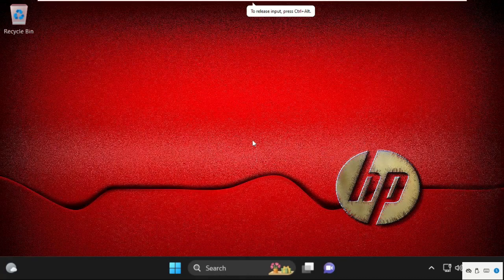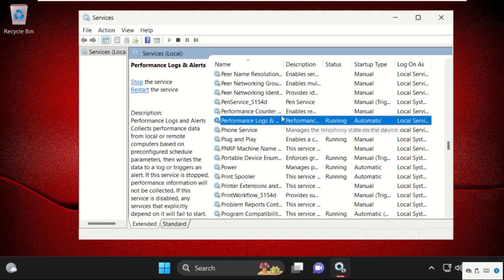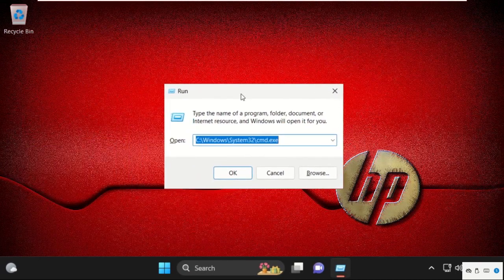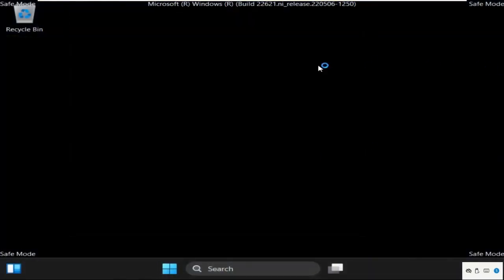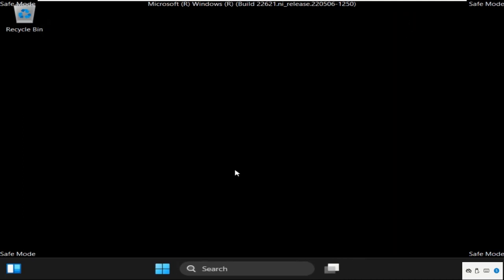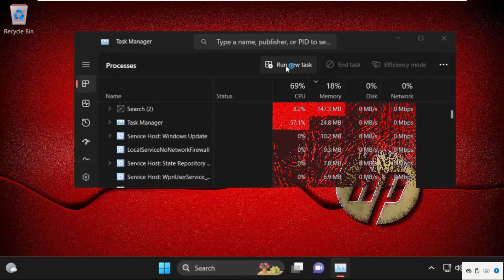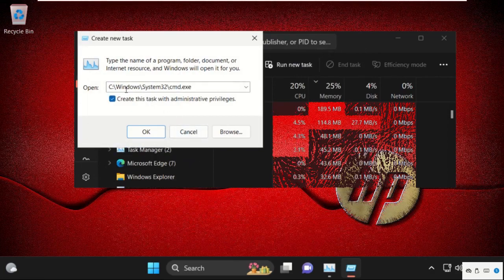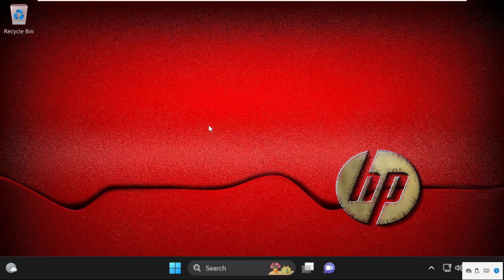How to Fix Driver Power State Failure in HP Laptop Windows 11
This video will show you How to Fix Driver Power State Failure Windows 11
Not every user can recover from the Power State Failure in Windows 10 and 11. The PC enters an inconsistent power state as a result of a malfunctioning system driver.

Simply said, the driver malfunctioned while your PC was in sleep mode, and now when you wake it up, you get the "PC needs to restart - Driver_Power_State_Failure" problem. lets learn How to Fix Driver Power State Failure Windows 11